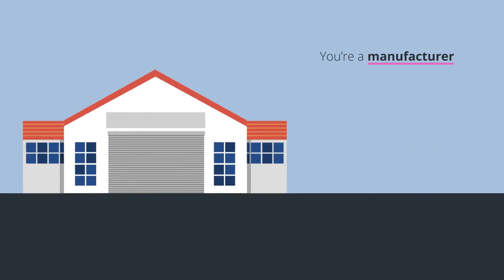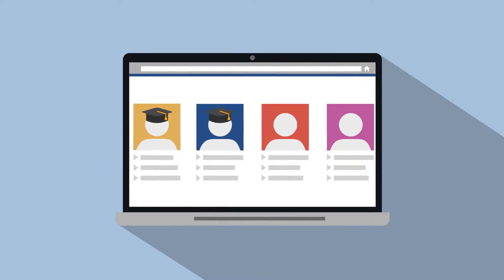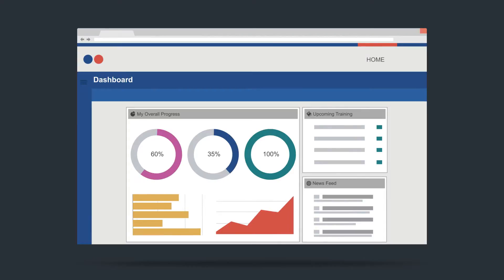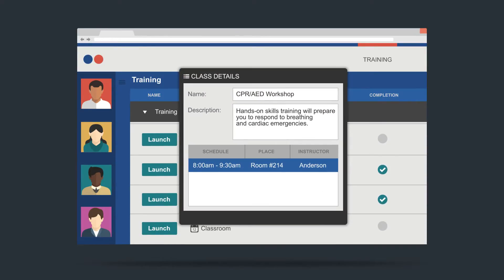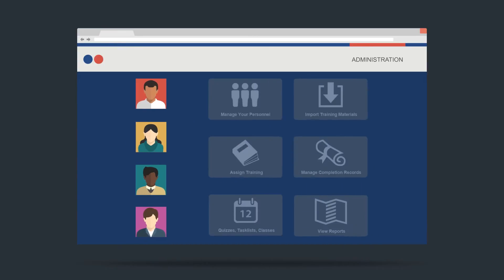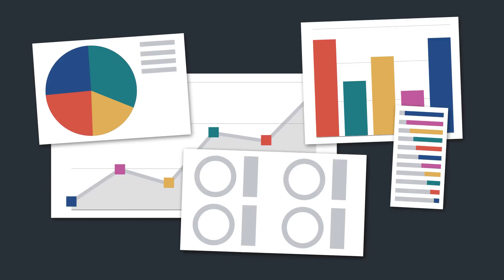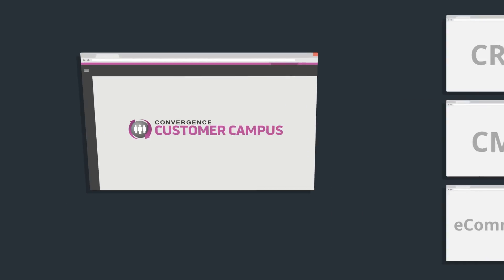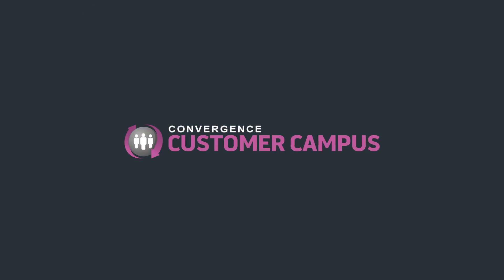Convergence Customer Campus Overview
An overview of the Convergence customer training lms.